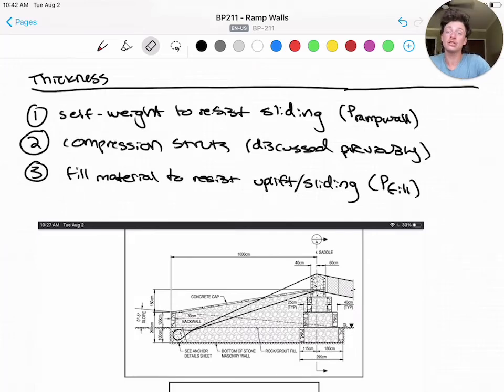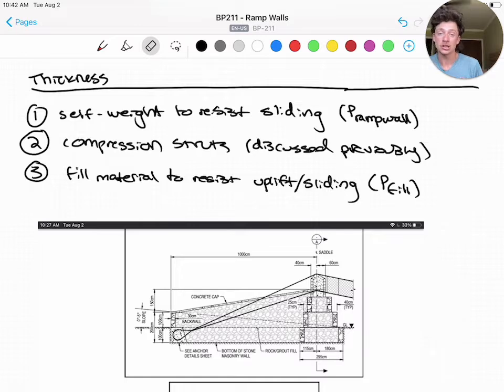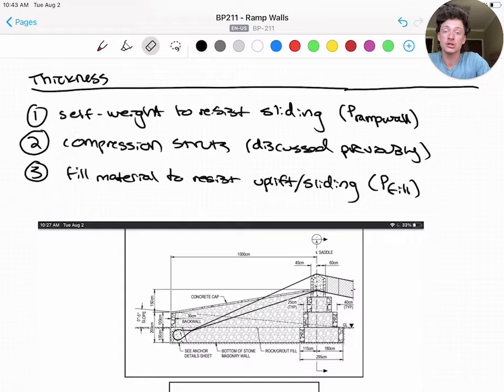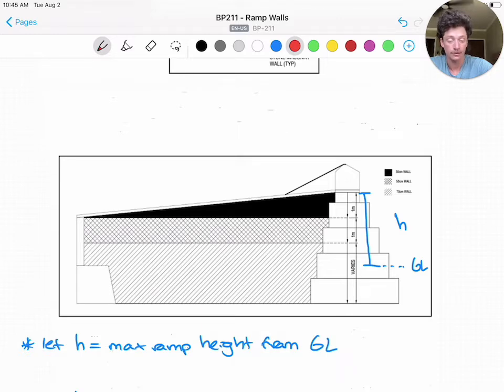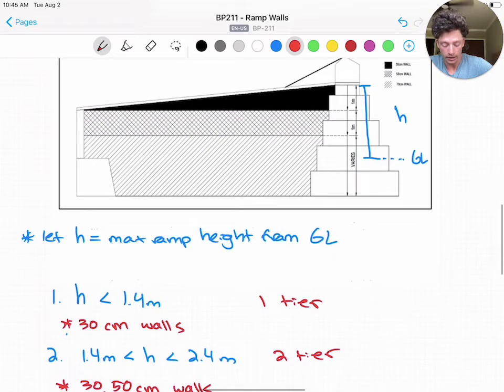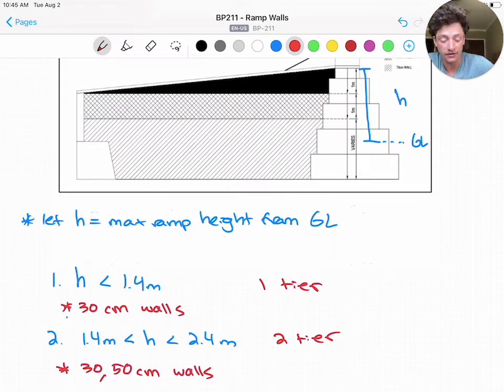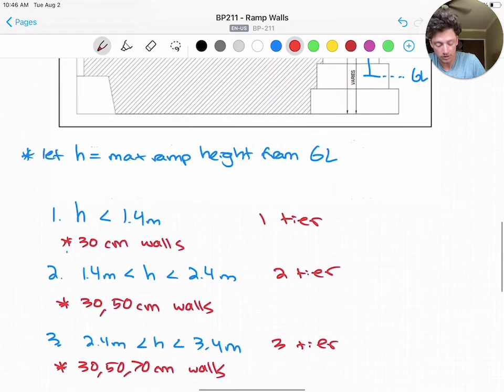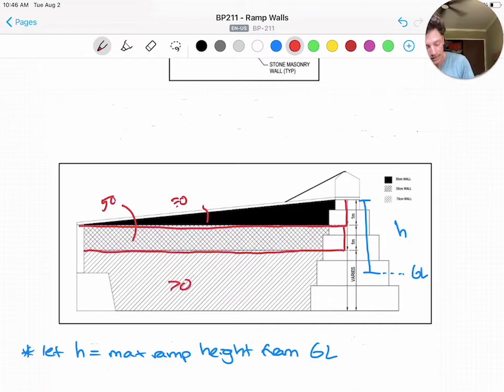BP211 - Ramp Walls (Thickness Design)